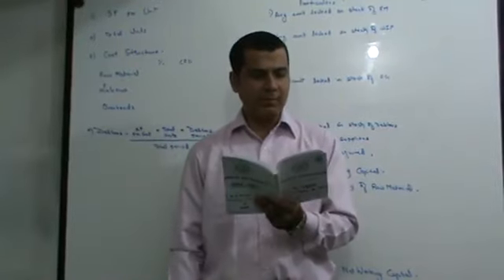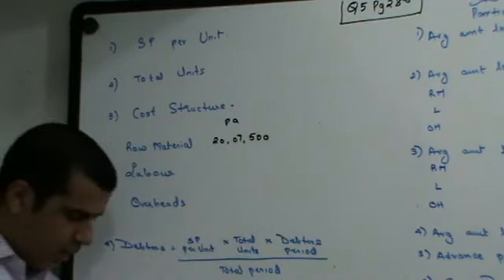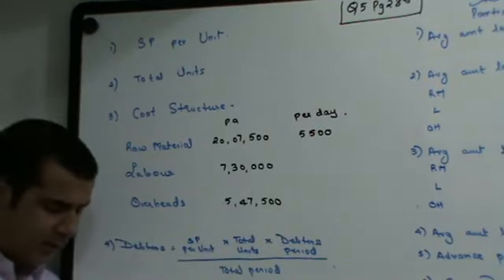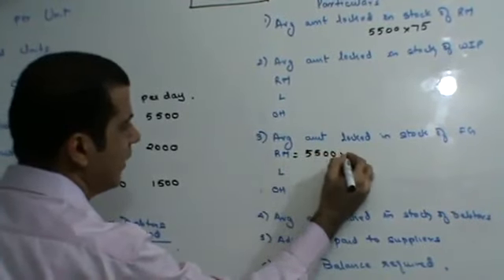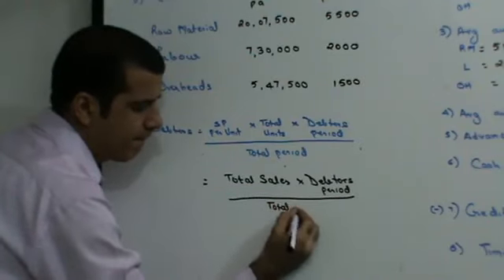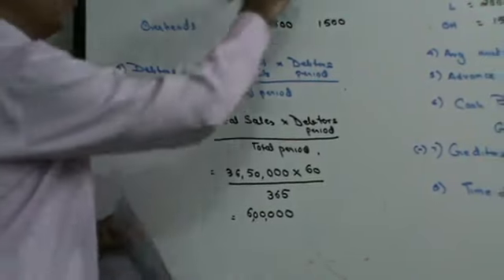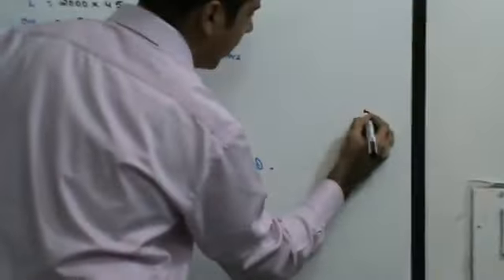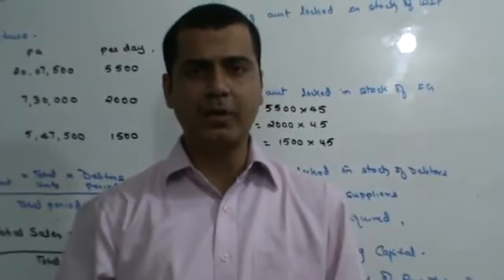bms5 financial management working capital 5